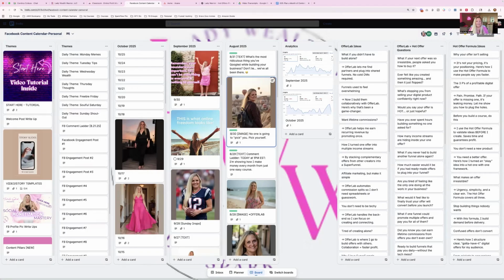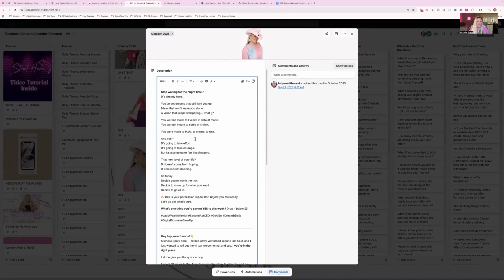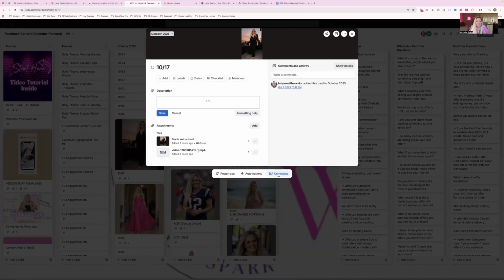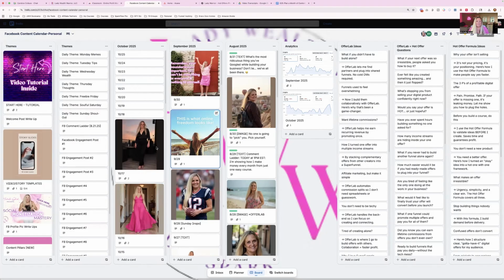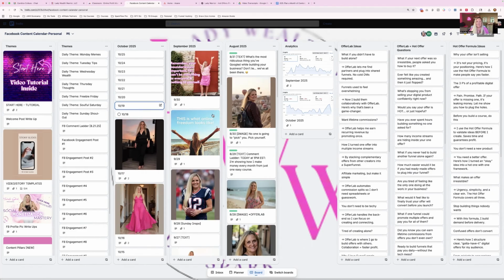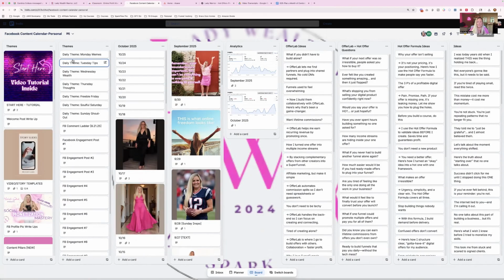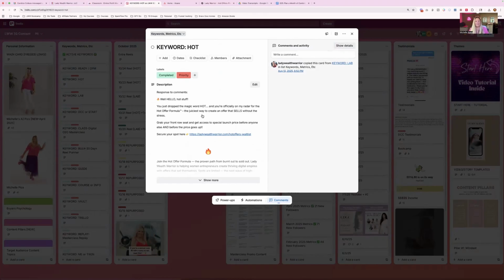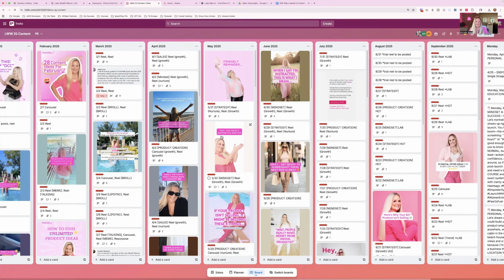How I Plan 30 Days of Content with Trello For Beginners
How I Plan 30 Days of Content with Trello | Trello For Beginners

Say goodbye to content chaos! In this video, I’ll show you my exact Trello content planner system to map out an entire month of social media content—without the stress. 💻✨

If you’re tired of scrambling for post ideas or staring at a blinking cursor every morning, this simple monthly content planning method is for you. I’ll walk you through how I organize posts, reels, emails, and promotions using Trello for content creation.

💡 Whether you're a content creator, online coach, or small business owner—this repeatable content batching strategy will save you time and boost consistency.

Let’s get your content working FOR you—not the other way around 💪

Chapters:
00:00
00:14 Plan a Month of Content with Trello
00:35 Why Use Trello for Content Planning?
01:15 The Four Post Content Rhythm Strategy
02:49 Building Out Your Content Plan in Trello
03:22 Inside the Social Media Content Planner Trello Board
05:46 Promoting Products with Strategic Content
07:34 Daily Themes and Batch Content Creation
08:37 Instagram Board and Content Repurposing
09:54 Recap: Trello Content Planning Benefits